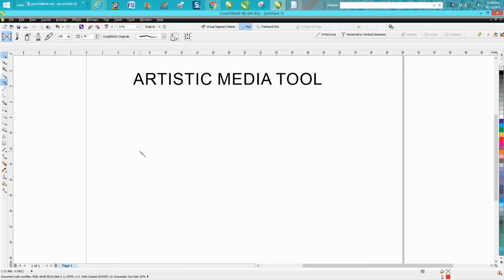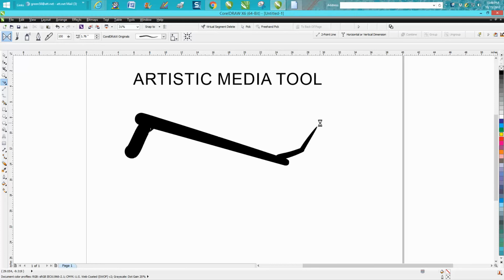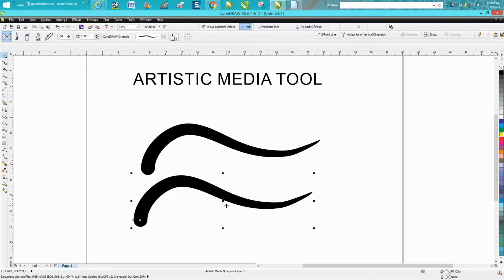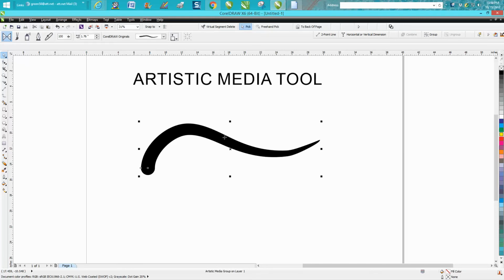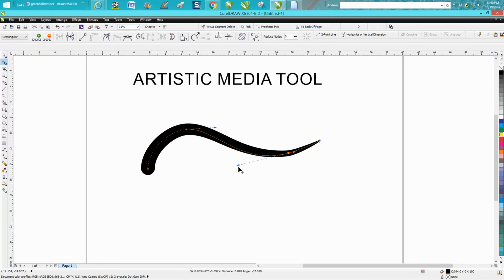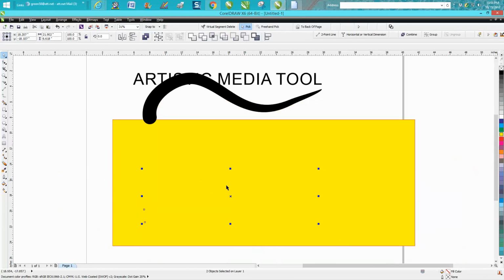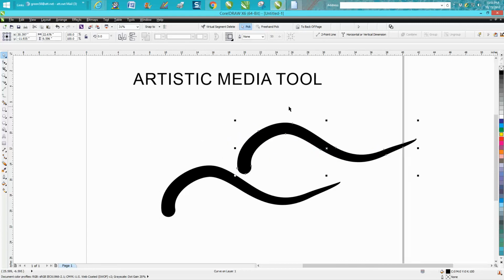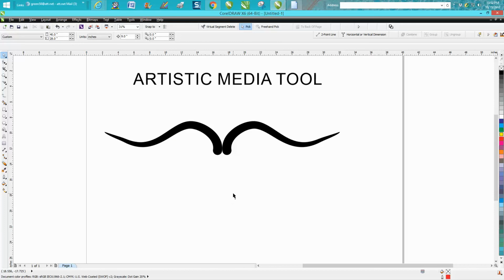Corel Draw Tips & Tricks Artistic Media Tool part 2